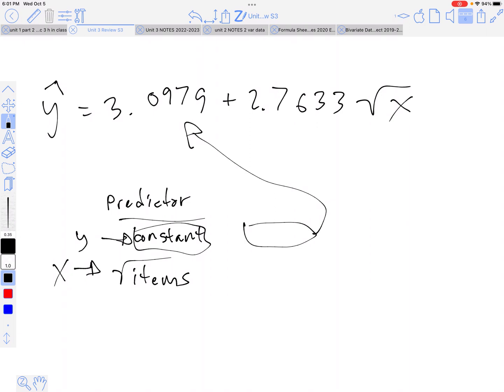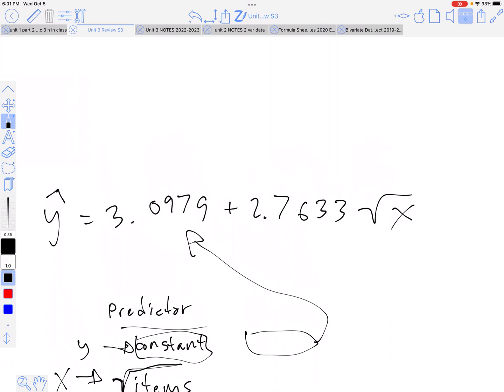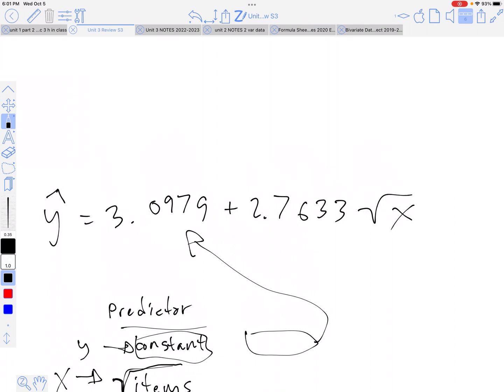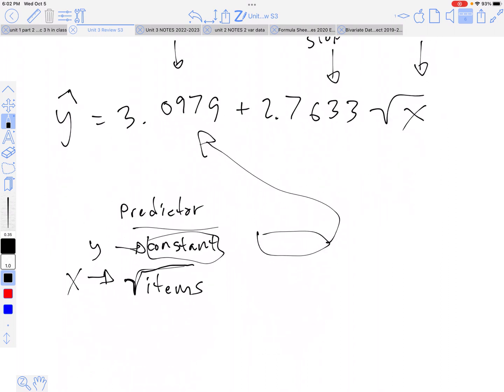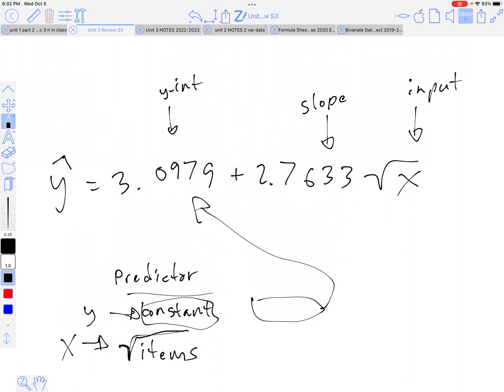Progress check 2b #17